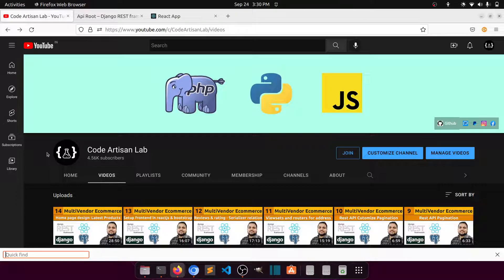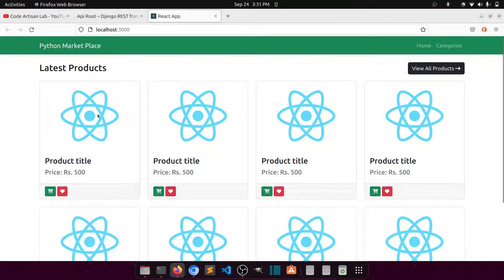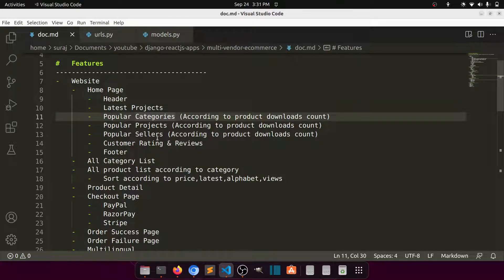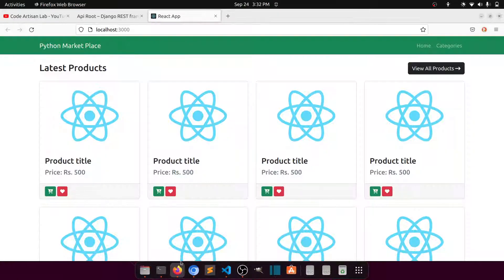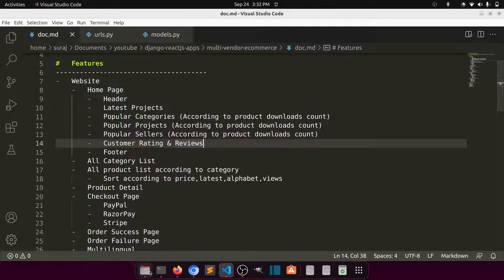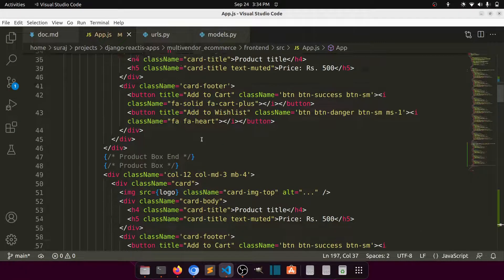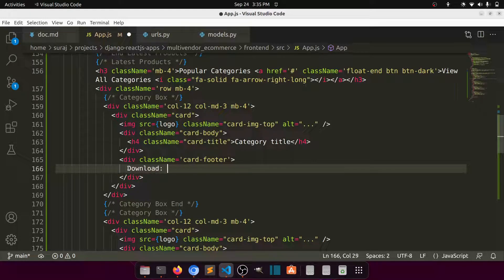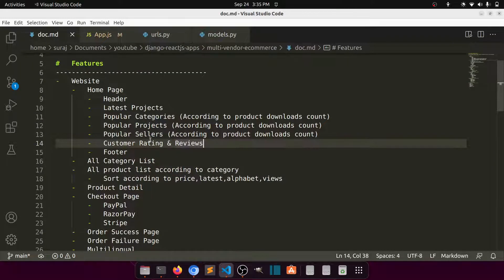Multivendor Ecommerce Website in Django ReactJs||Home Page Design: popular categories #15